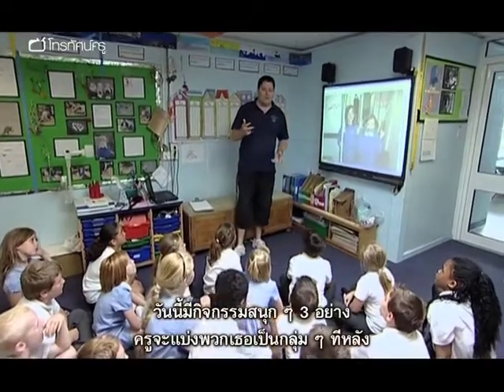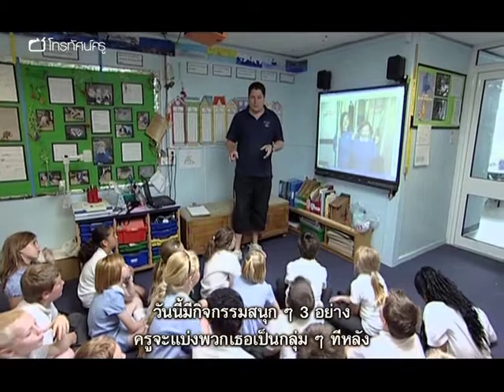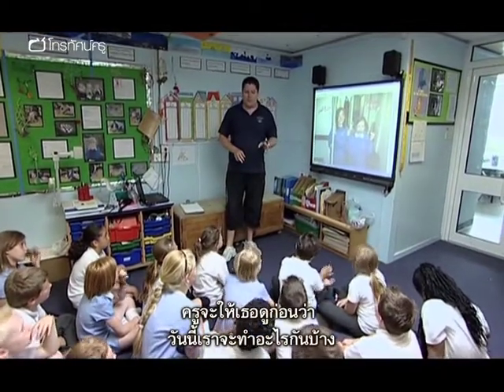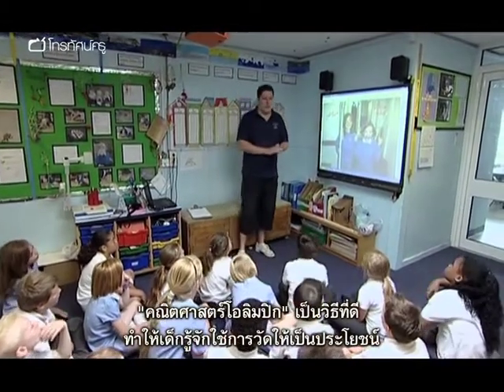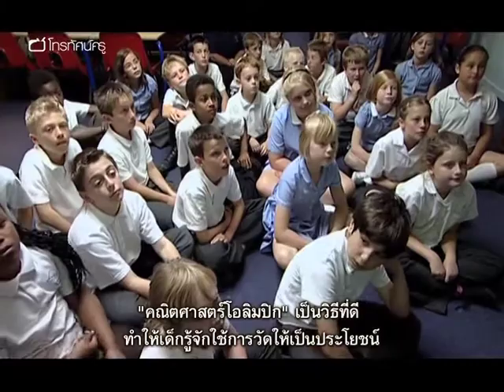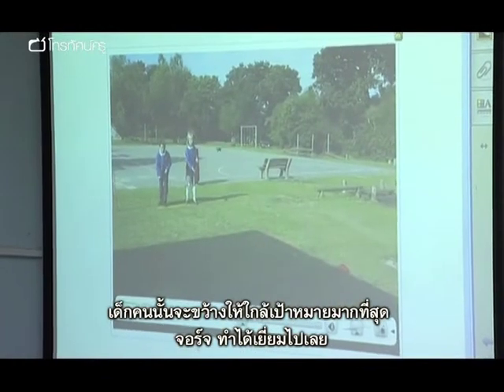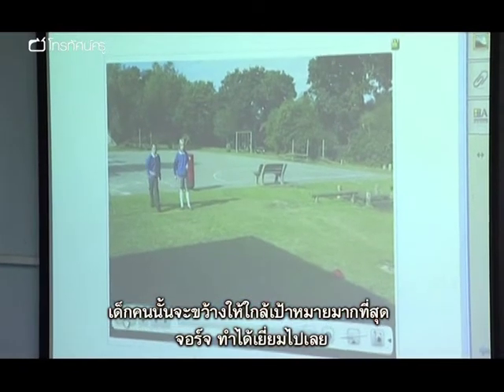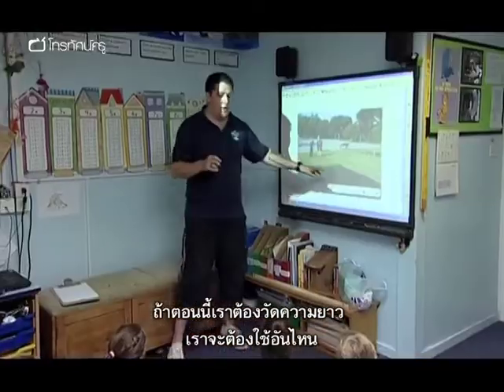คณิตฯ ประถม เทคนิคการสอนเรื่อง การวิเคราะห์ข้อมูล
"ในรายการตอนนี้ ครูสามท่านจะมาแบ่งปันสุดยอดไอเดียการสอนคณิตศาสตร์ เรื่องการวิเคราะห์ข้อมูล สำหรับชั้นประถมศึกษา ที่โรงเรียนคัฟลีย์ เด็ก ๆ ป.3 เปลี่ยนข้อมูลเกี่ยวกับอาหารโรงเรียนจานโปรดของเพื่อน ๆ ให้กลายเป็นแผนภูมิมนุษย์ ส่วนที่โรงเรียนร็อกซ์แฮม นักเรียน ป.4 กำลังเล่นโอลิมปิกส์คณิตศาสตร์ นักเรียนจะได้วัดและจดบันทึกระยะการกระโดดไกล กระโดดสูง เกมปาแม่น และเปลี่ยนข้อมูลที่ได้ให้อยู่ในรูปของแผนภูมิเวนน์และกราฟ ขณะเดียวกัน นักเรียนชั้น ป.3 ก็เก็บข้อมูลต่าง ๆ เกี่ยวกับเวลา และเดินทางด้วยเครื่องย้อนเวลาในห้องเรียน เด็ก ๆ เข้าไปอยู่ในเครื่องและพยายามประมาณให้ได้ 30 วินาทีก่อนออกมา สุดท้ายแล้ว ข้อมูลที่ได้จึงนำมาแปลงเป็นกราฟบนกระดานอัจฉริยะ

คำสำคัญ : กราฟ แผนภูมิรูปภาพ แผนภูมิแท่ง ตาราง การรวบรวมและจำแนกข้อมูล บูรณาการ คณิตศาสตร์ในชีวิตประจำวัน การประมาณ"